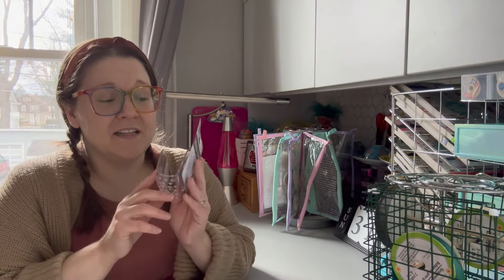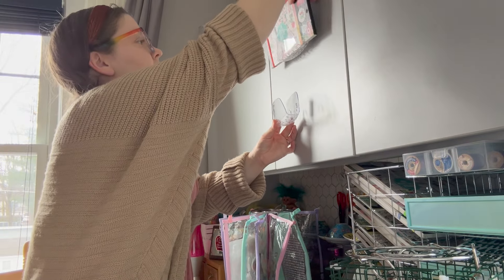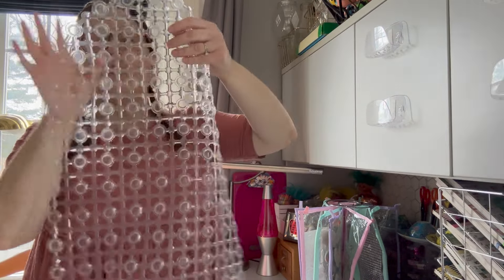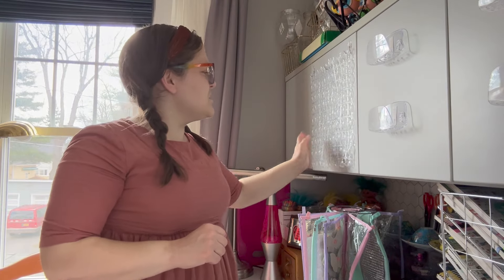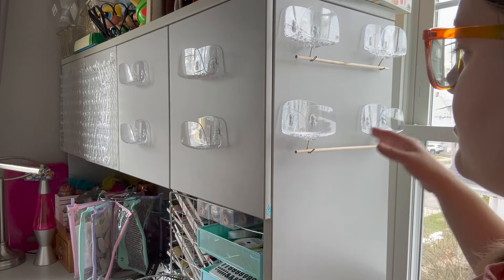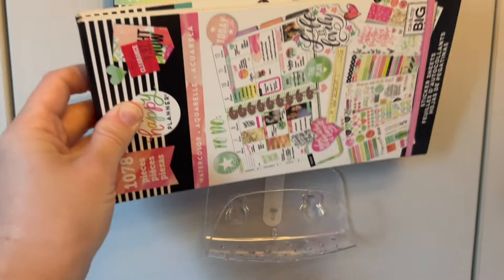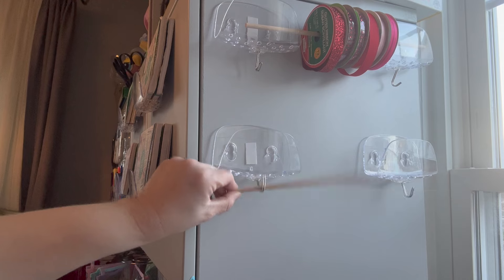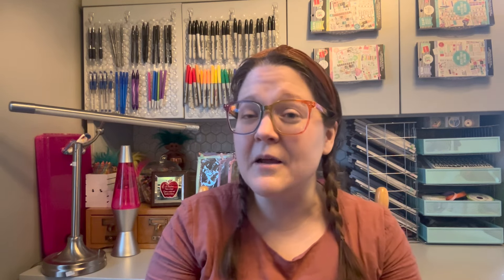*BRAND NEW* Organization Ideas | Dollar Tree DIY | Make-It Monday | Ep.4!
I made three *BRAND NEW* organizers from Dollar Tree products!  These were simple and fun projects to make!  I am happy that I continue to find organization solutions in our home!

THRIFTED LIVING IS BACK!  After taking a break from the Thrifted Living channel name, I have decided to return to this name!